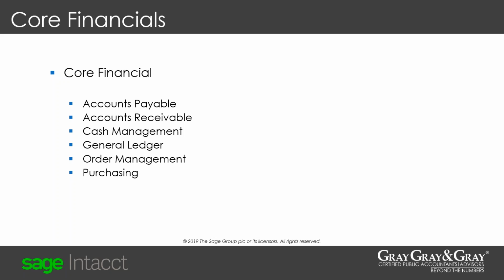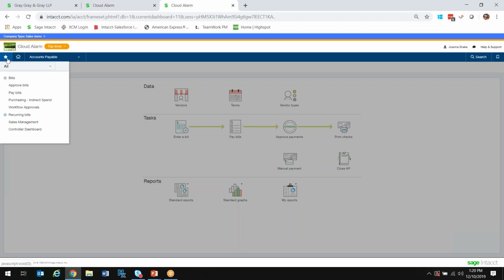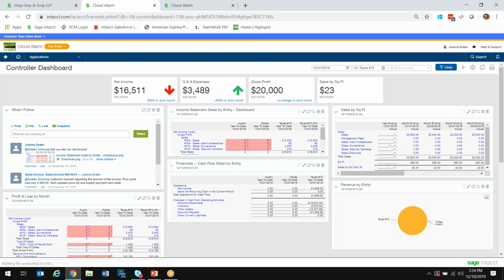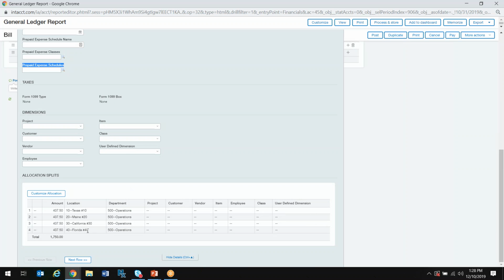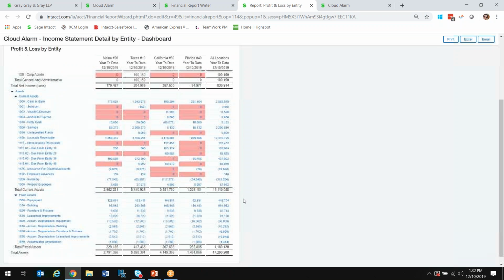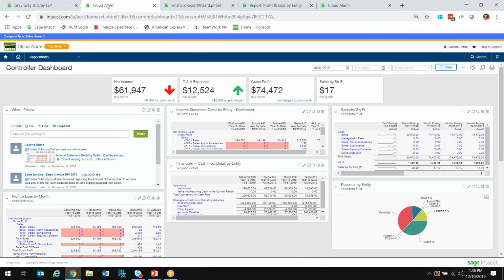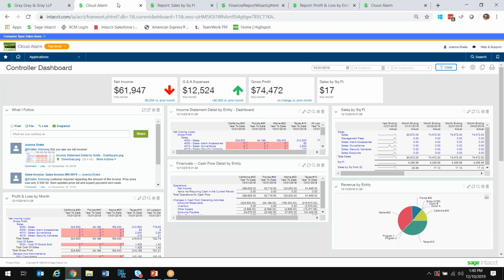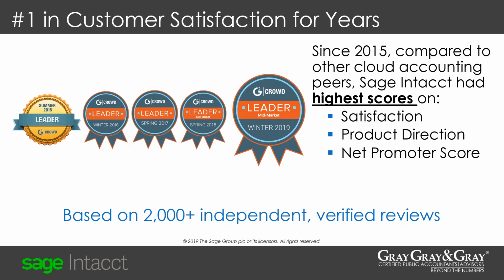Sage Intacct Year End Business Planning Seminar Presentation Webinar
Gray, Gray & Gray Client Solutions